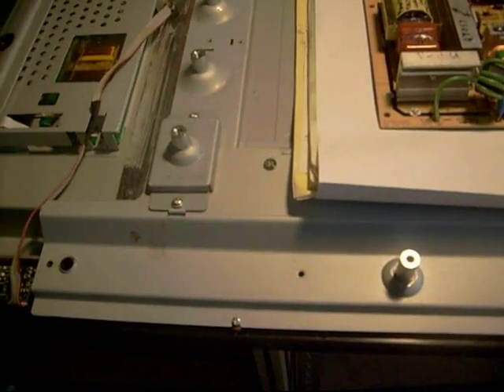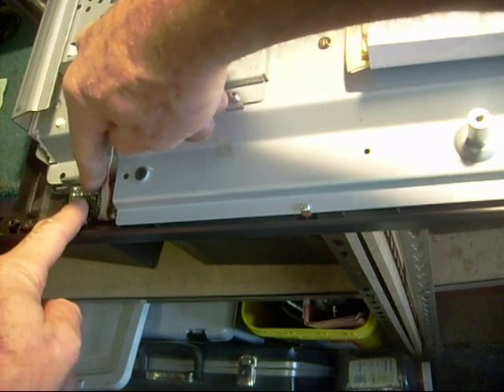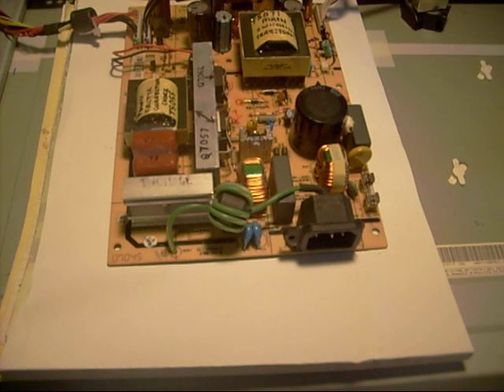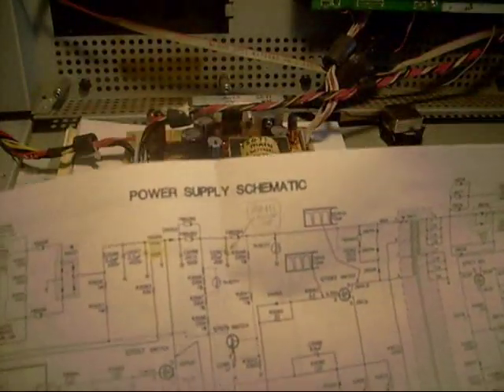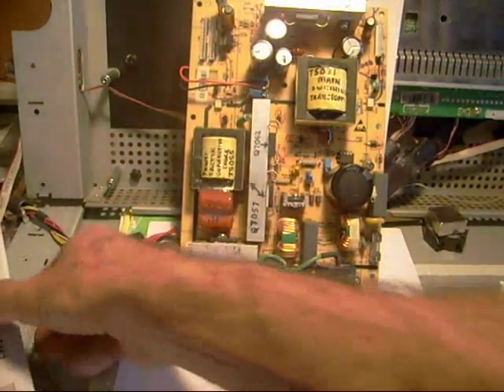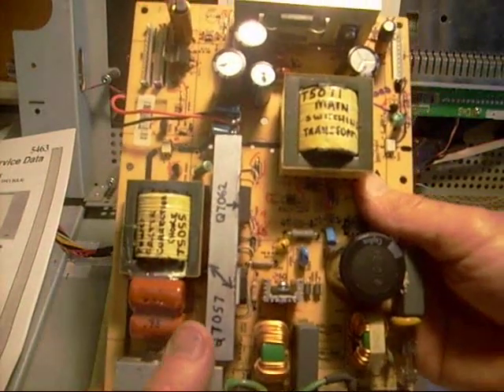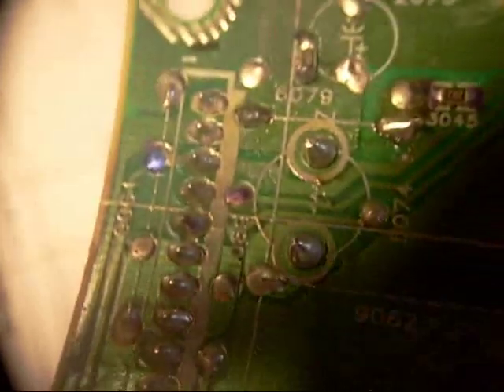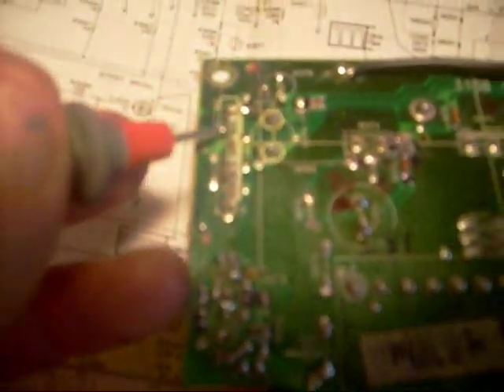LCD TV Repair made easy # 12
This is an excellent book for A beginner level student who wants to learn how to test electronic components like a professional. Jestine really took the time to make this book easy to understand.